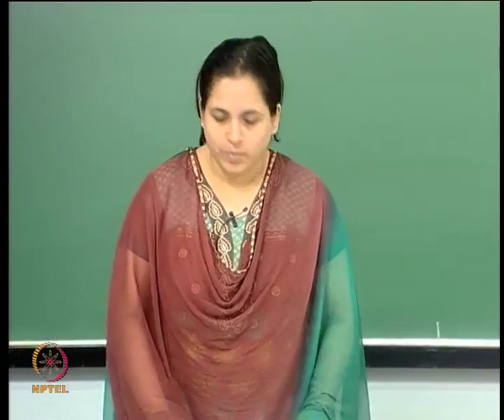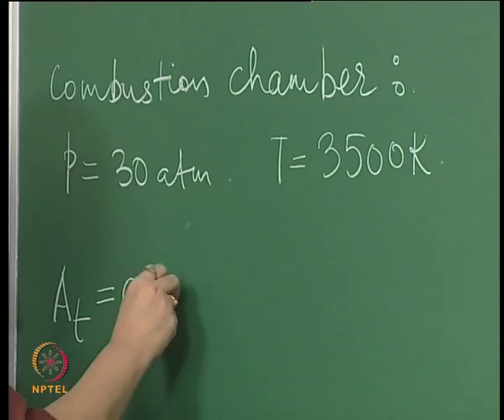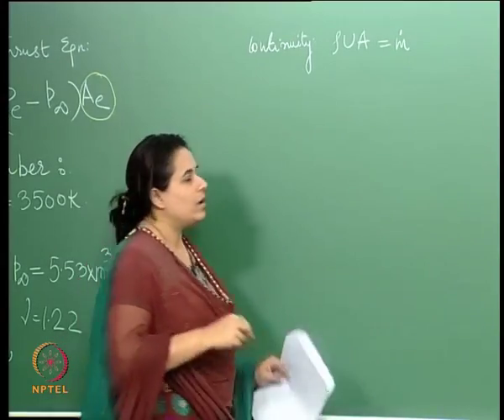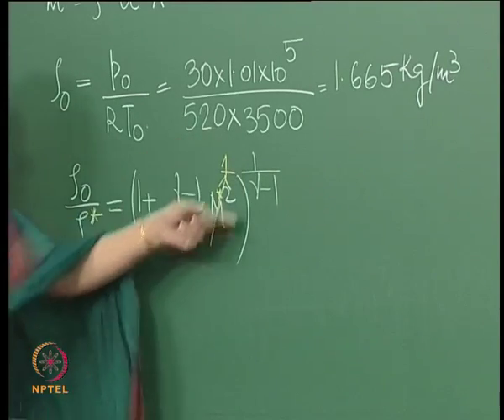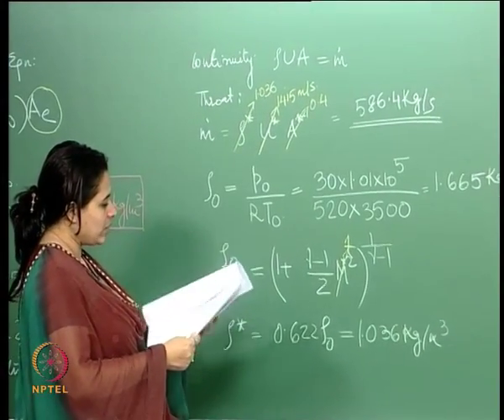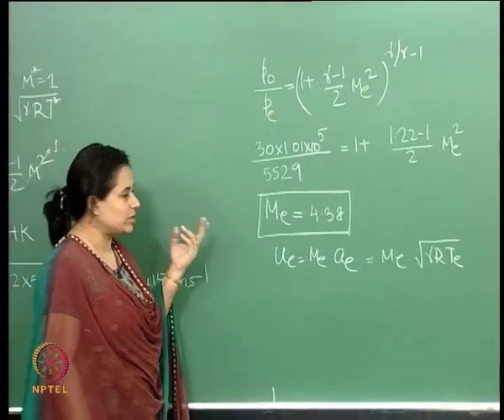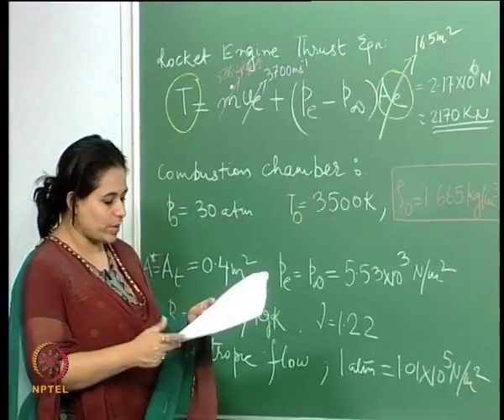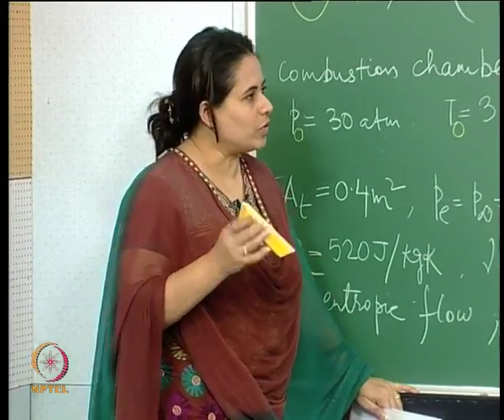Mod-01 Lec-32 Lecture-32-Example Problems - 1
Advanced Gas Dynamics by Dr.Rinku Mukherjee,Department of Applied Mechanics, IIT Madras.